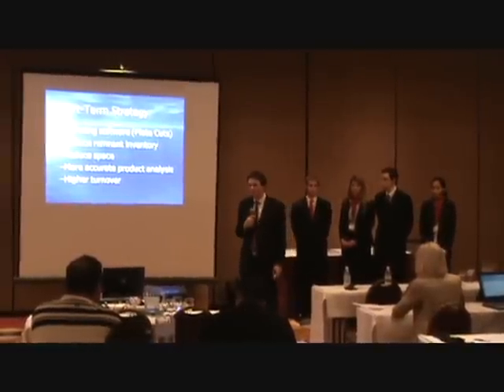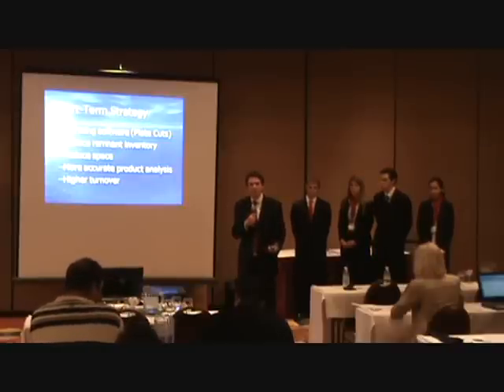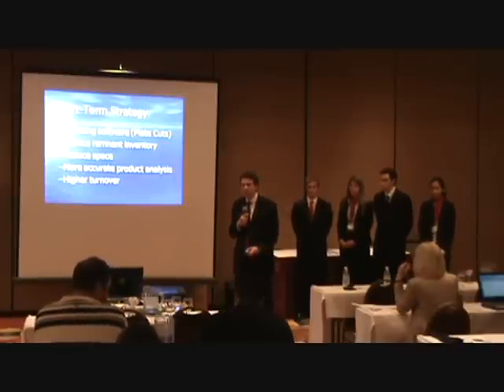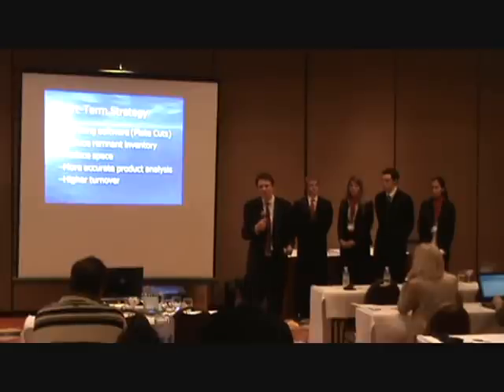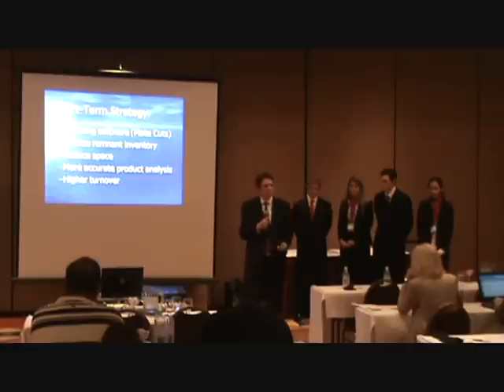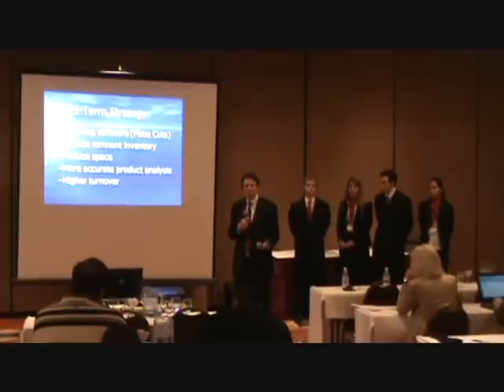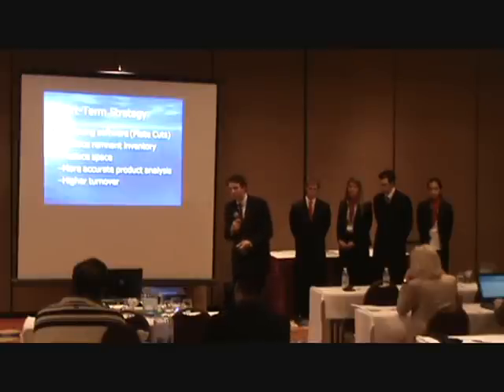Case Competition 2009 Undergrad Team #1 CSU Chico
Southwest District 2009 Student Case Study Competition Oral Presentation by Undergraduate Team #1, California State University at Chico